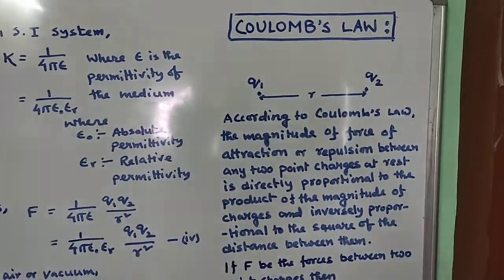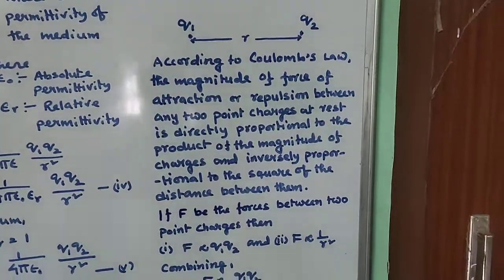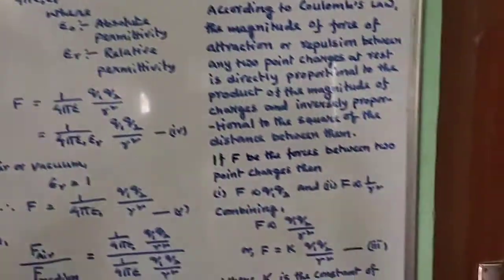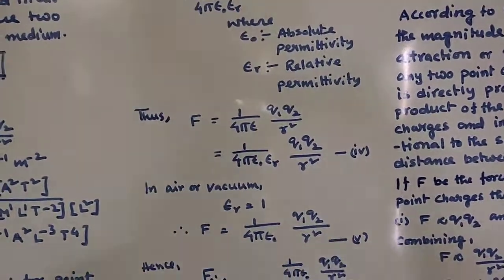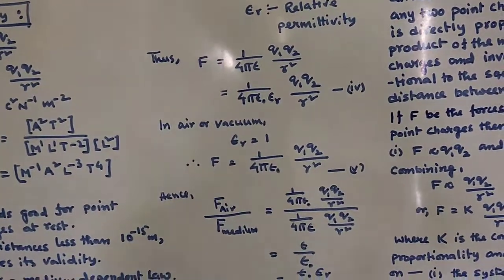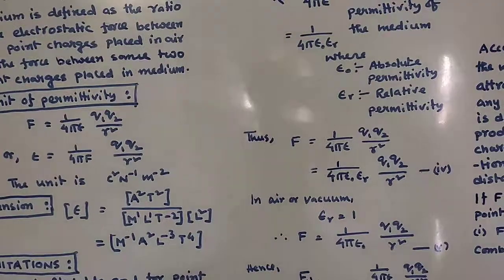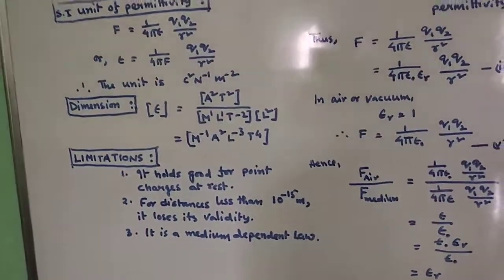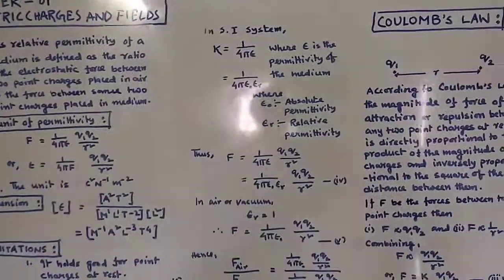Chapter-01, Electric charges and Field, class-03